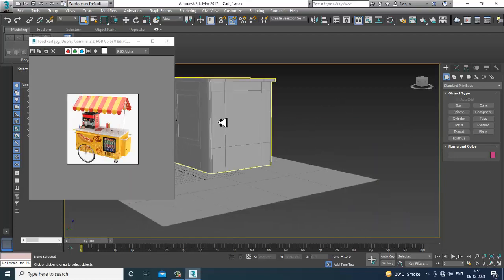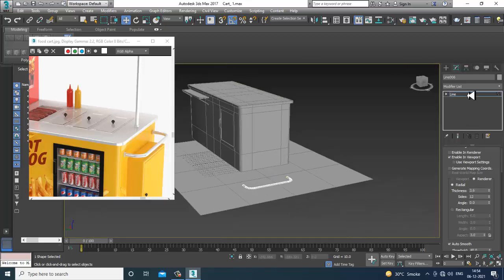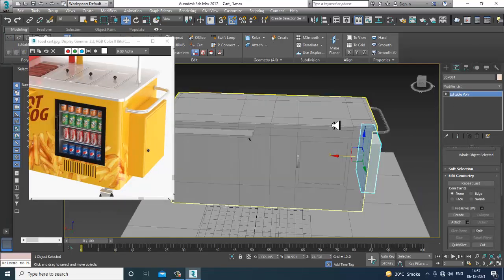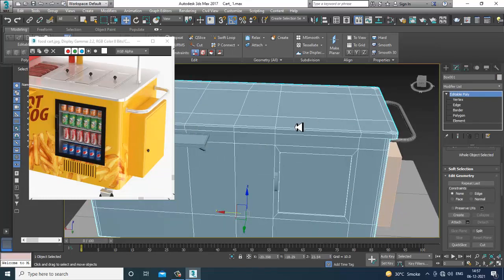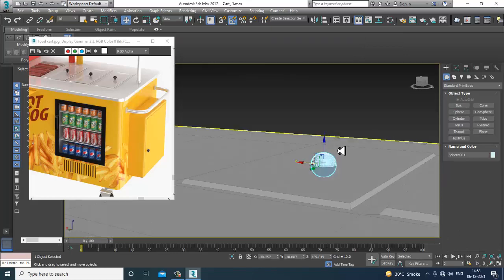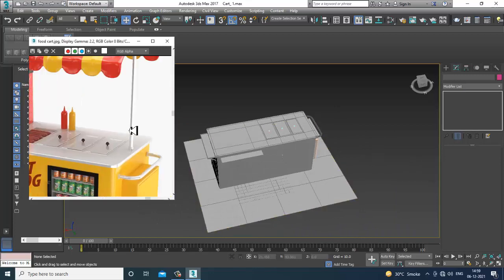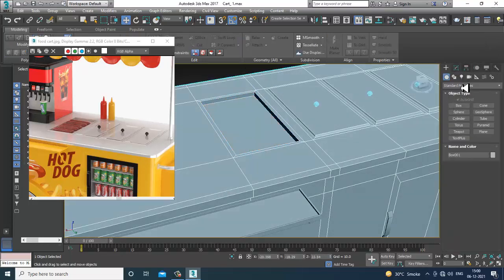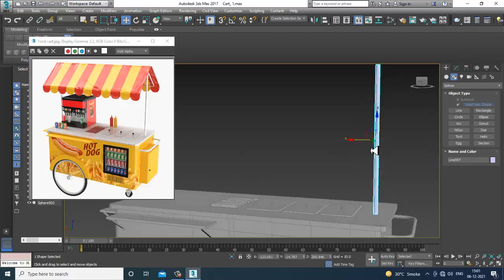3dsmax Tutorials, Tutorial on 3D Modeling & Texturing a Food Cart Stall in 3dsmax (Part 2)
Tutorial on 3D Modeling & Texturing a Food Cart Stall in 3dsmax ( Part 2)
Modeling Details